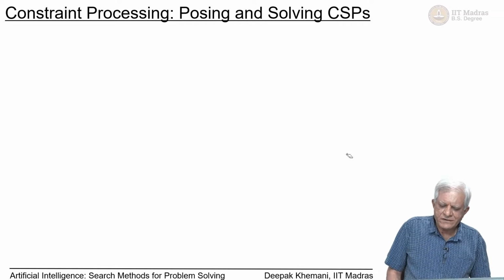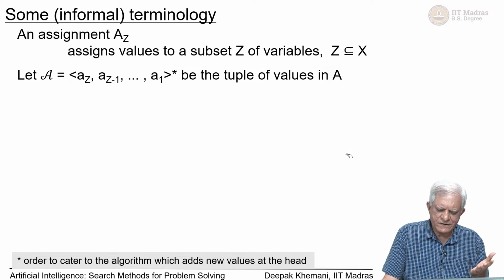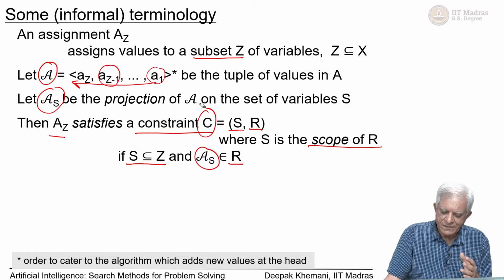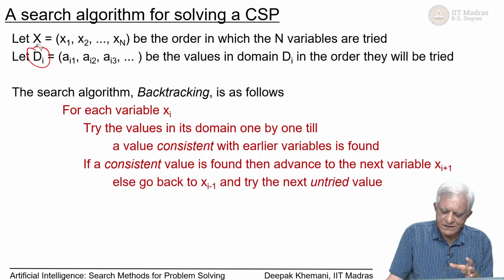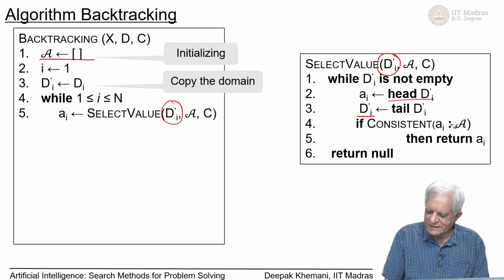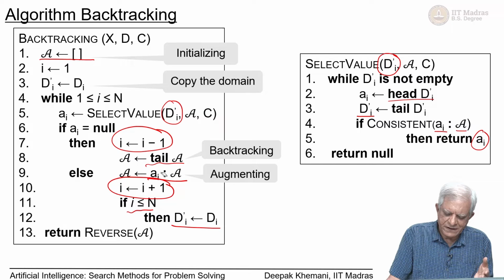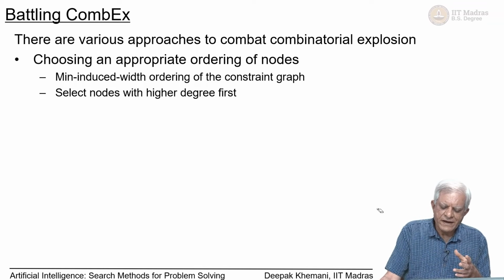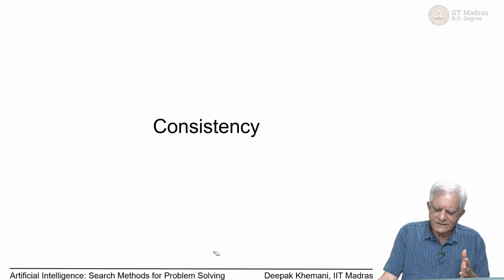11.4 : Constraint Processing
Video Overview
 This lecture introduces arc consistency in constraint satisfaction problems as a pre processing technique to simplify problem solving and reduce the risk of combinatorial explosion. It explains the concept of arc consistency, how it helps eliminate inconsistent values from variable domains, and how the revise algorithm is used to enforce it. The session then explores the AC1 algorithm for achieving arc consistency across an entire constraint network. We also discuss the computational complexity of AC1 and show how enforcing arc consistency can lead to more efficient search, sometimes eliminating the need for backtracking altogether. The lecture concludes by highlighting the connection between arc consistency and logical reasoning.